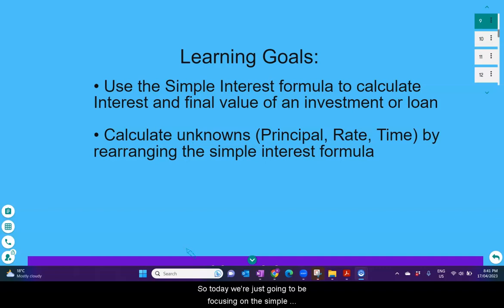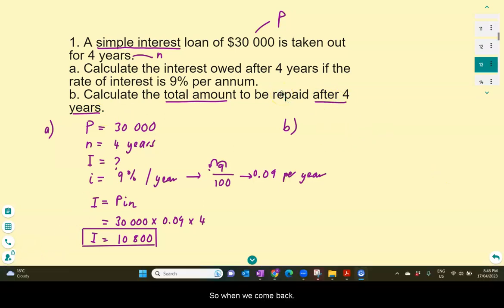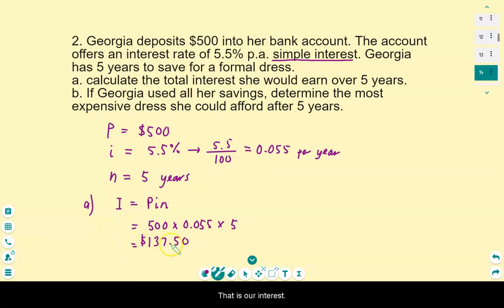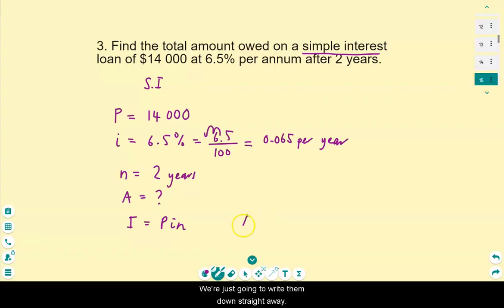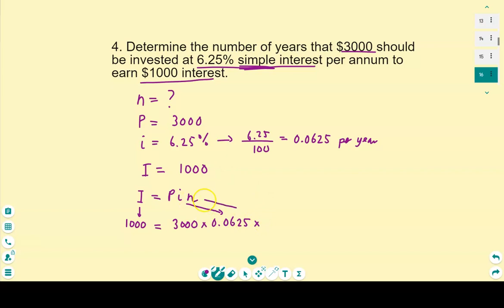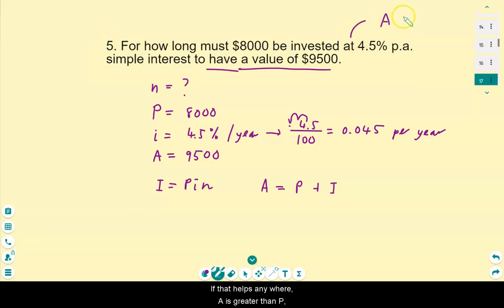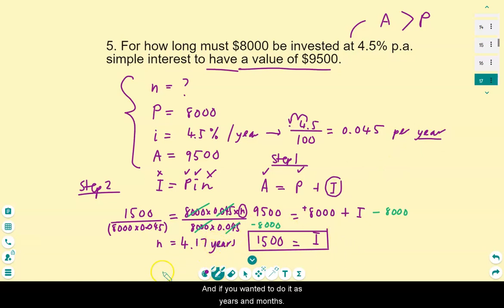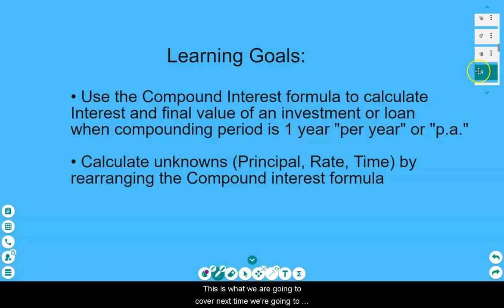Simple Interest (every exam question, ever!)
In this video, I've compiled every exam question type I've seen (for Simple Interest) from Year 9 to Year 12 in the Australian Curriculum.

Learning Goals:
• Use the Simple Interest formula to calculate Interest and final value of an investment or loan
• Calculate unknowns (Principal, Rate, Time) by rearranging the simple interest formula

Questions covered:
1. A simple interest loan of $30 000 is taken out for 4 years.
a. Calculate the interest owed after 4 years if the rate of interest is 9% per annum.
b. Calculate the total amount to be repaid after 4 years.

2. Georgia deposits $500 into her bank account. The account offers an interest rate of 5.5% p.a. simple interest. Georgia has 5 years to save for a formal dress.
a. Calculate the total interest she would earn over 5 years.
b. If Georgia used all her savings, determine the most expensive dress she could afford after 5 years.

3. Find the total amount owed on a simple interest loan of $14 000 at 6.5% per annum after 2 years.

4. Determine the number of years that $3000 should be invested at 6.25% simple interest per annum to earn $1000 interest.

5. For how long must $8000 be invested at 4.5% p.a. simple interest to have a value of $9500?

6. Use the simple interest formula to determine the annual interest rate when $5000 earns $150 interest in 2 years.